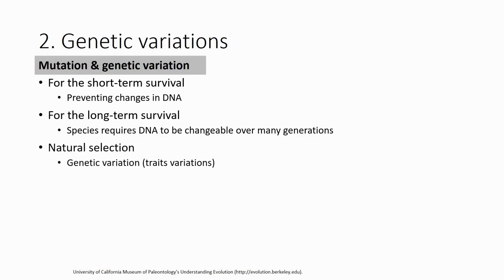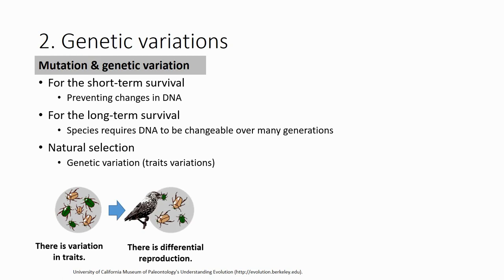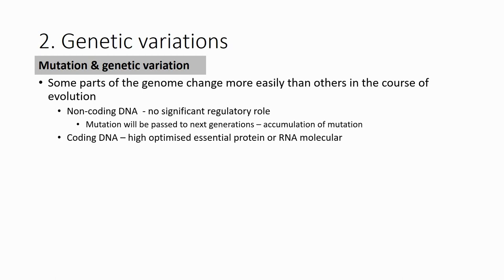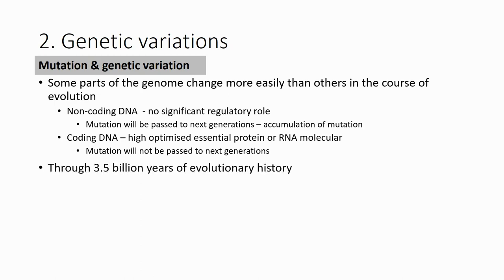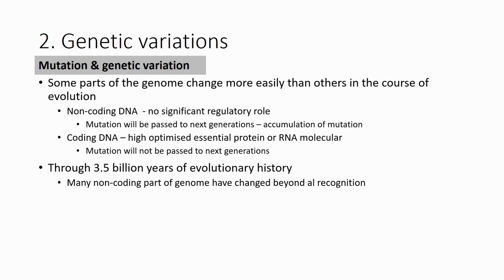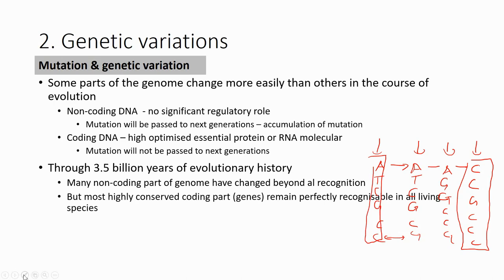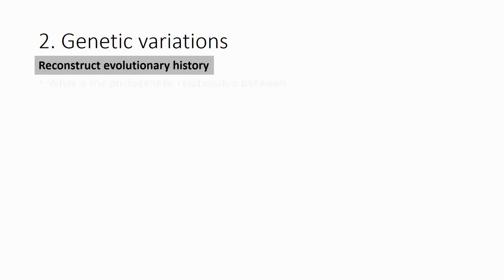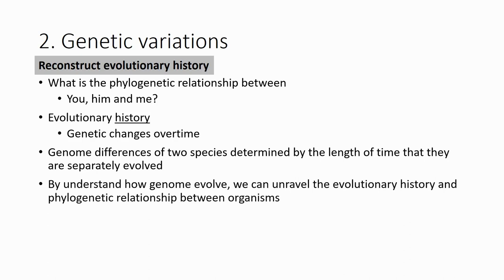5.2 Genetic markers for Fungi (part 2)